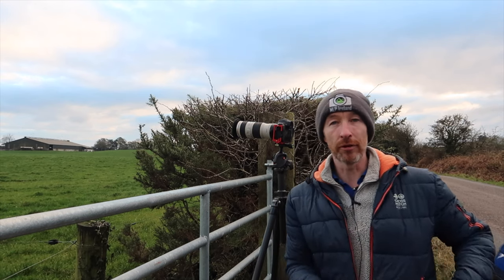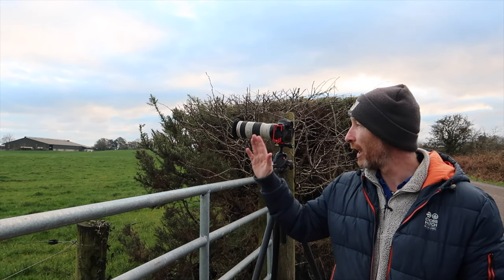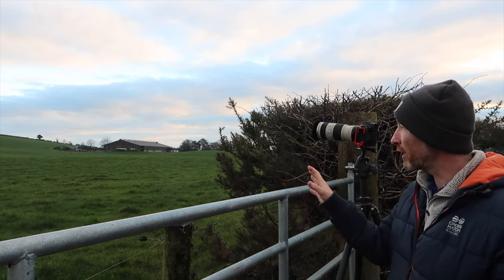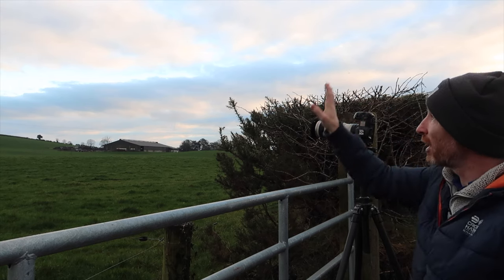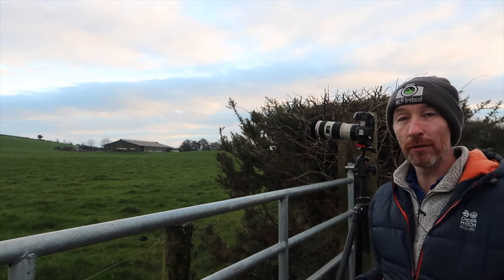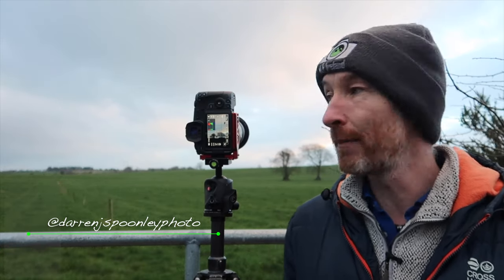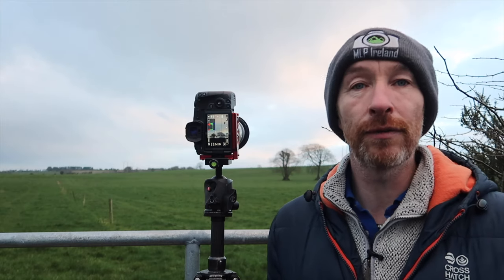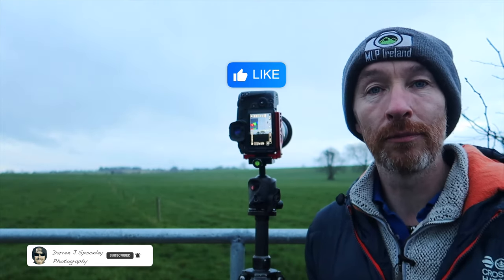You really don’t have to go far to find compositions | outdoor photography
As I’m limited to my movements like most of the globe , I often go for a drive to see if I can find subjects to shoot when conditions are right.

Today I drive 4km from home , park up and walk a sum total of 5 feet to find the subjects for this video

Lenses:
Canon 16-35mm F4 IS USM L
Canon 24-105mm F4 IS USM L
Canon 70-200mm F4 IS USM L
Canon 50mm F1.8
Sigma 160-600 Contemporary
Sigma 24-70 f2.8
Sigma 24-105 f4

Tripods:
joby Gorillapod 3k Kit

DJI OSMO POCKET